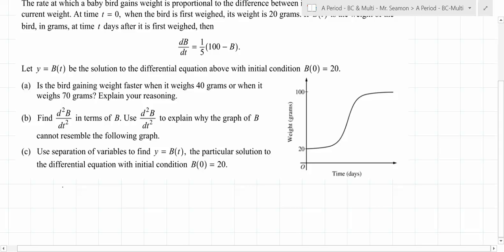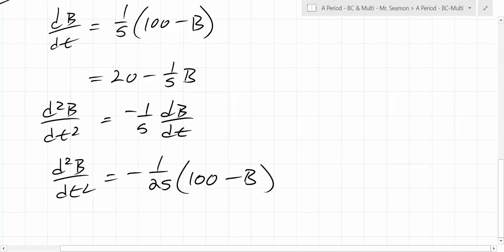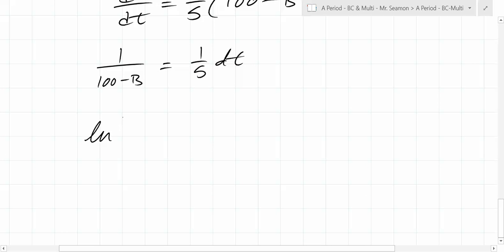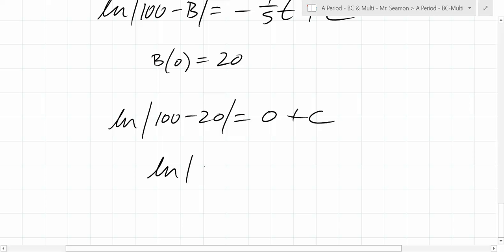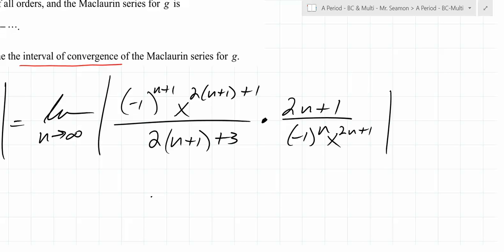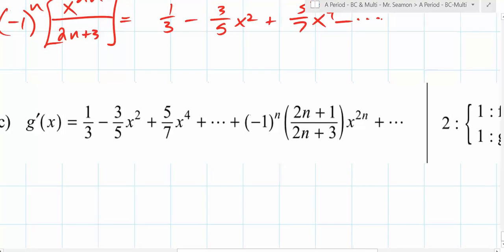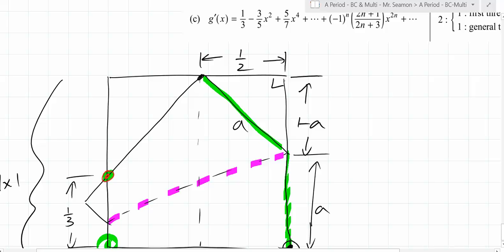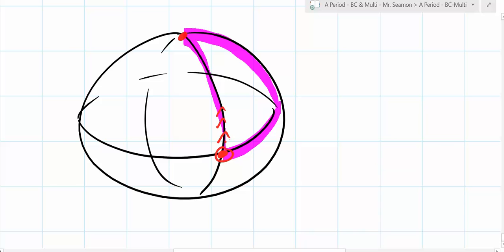BC & Multi - A Period - 4/15/14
We work on a couple questions from the 2012 BC Calc Free Response section.